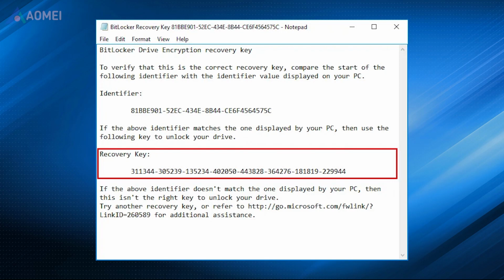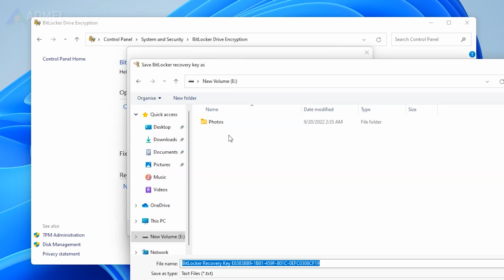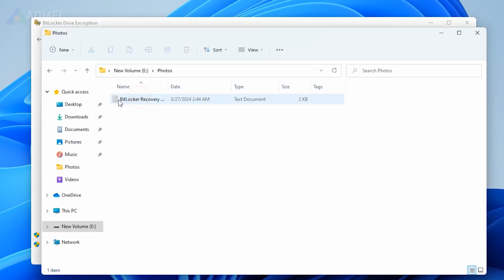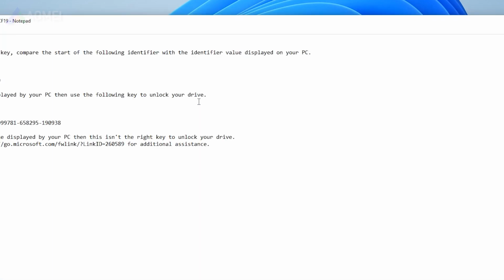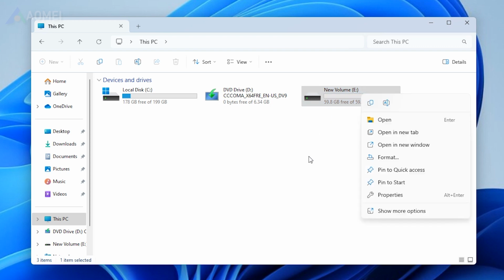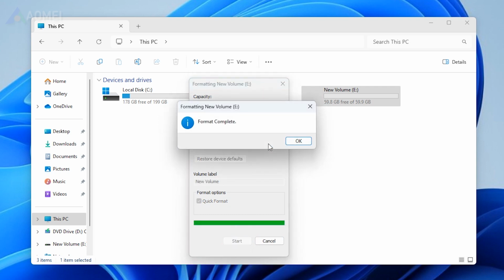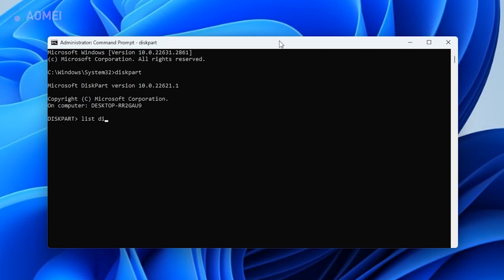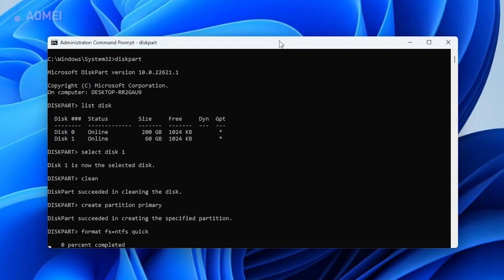How to Unlock BitLocker Drive (2024)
In this guide, you'll discover how to unlock BitLocker.

✅ 【Unlock Bitlocker Drive】
⏰ 0:00 Method 1. Locating the BitLocker Recovery Key
⏰ 0:40 Method 2. Format BitLocker Drive

✅ 【Detail】
Method 1. Locating the BitLocker Recovery Key
When setting up BitLocker, you are provided with various options to back up your recovery key. Options for saving your data include saving it to your Microsoft account, saving it to a file, or printing a recovery key. If you have forgotten your password, you can visit these locations to find BitLocker Recovery Key. When encrypting a Windows drive with BitLocker, a text file will be displayed. You have a code called a recovery key saved on your PC. It's stored in a file called BitLocker Recovery Key.

Method 2. Format BitLocker Drive
The ultimate way is to format the drive. Formatting will delete the data but resolve the issue. The most direct way is to open File explorer, right click on the drive and select format, tick quick format. But If you prefer command lines, you can do as follow:
1. Open the command prompt as an administrator.
2. Type in diskpart. Press Enter to launch Diskpart.
3. Input the following command
list disk
select disk X (Choose your bitlocker drive)
clean
create partition primary
format quick fs=NTFS
assign
This command can format various storage devices such as BitLocker hard drives, external hard drives, USB flash drives, and more.